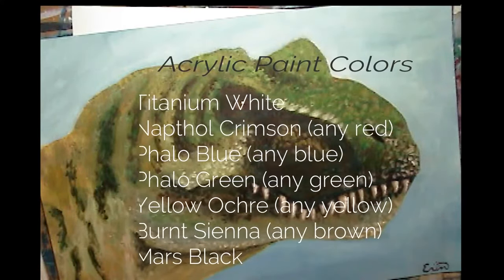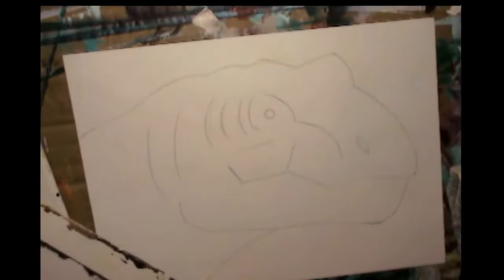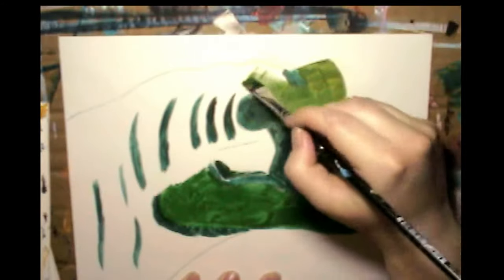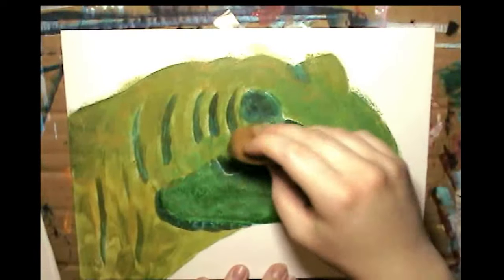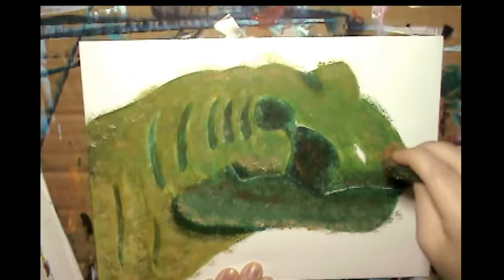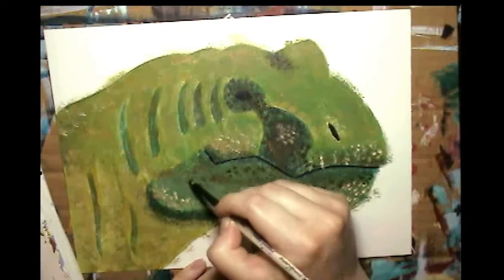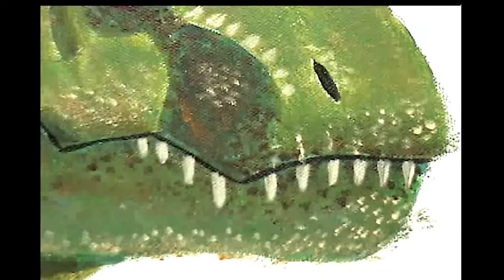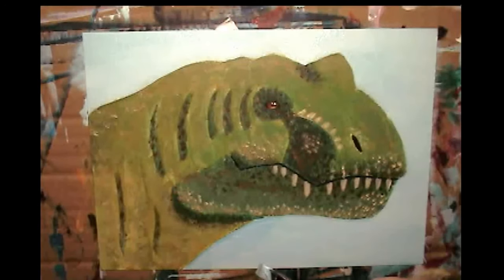Green T-Rex // Easy Acrylic Lesson // The Tacky Painter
Hi guys! I’m Erin The Tacky Painter and I want to help you learn to paint with acrylics! If you’ve never painted before, don’t worry, we will be going over every step so you can be successful in painting this for yourself! Do not be upset if it's not perfect. Does it make you happy? Does it make someone you love happy? That's all that matters! Let's get messy, get happy, and get tacky!

Paint Colors (I'm using Liquitex Basics):

Titanium White
Phalo Blue (any blue)
Phalo Green (any green)
Napthol Crimson (any red)
Yellow Ochre (any yellow)
Burnt Sienna (any brown)
Mars Black

Materials:
8x10 Canvas sheet
Cup of water
Rag
Brushes (various sizes)
Sea Sponge
pallet